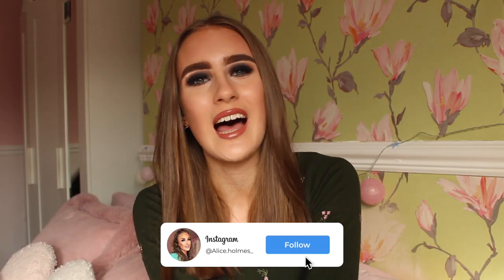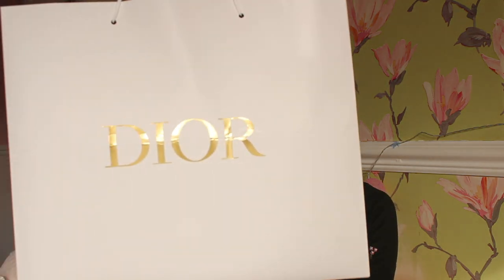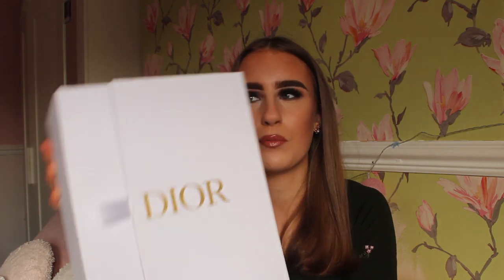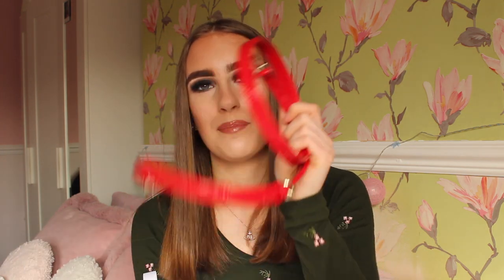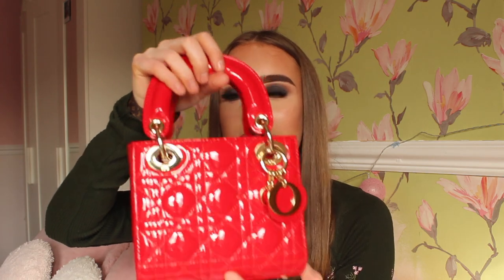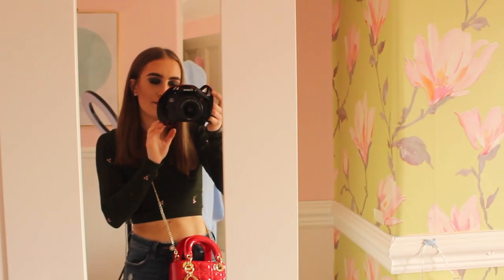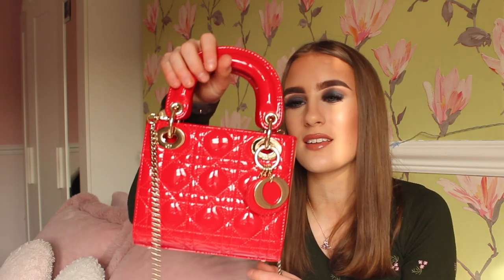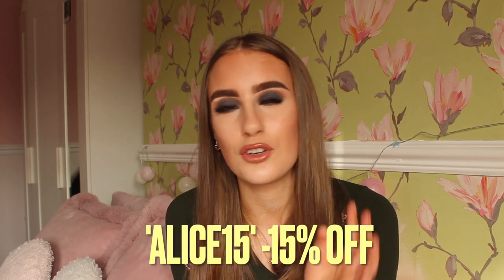Micro Lady Dior Bag Review + Unboxing